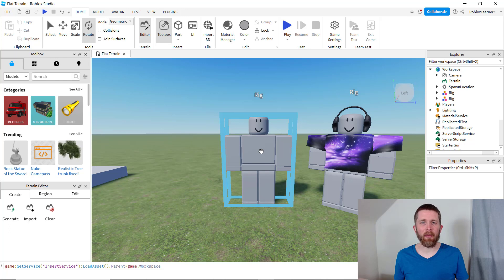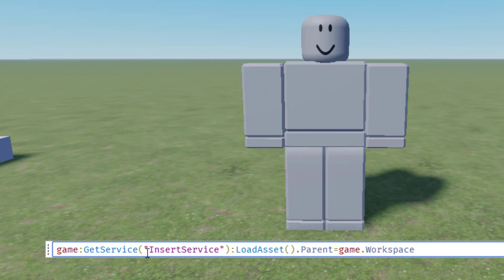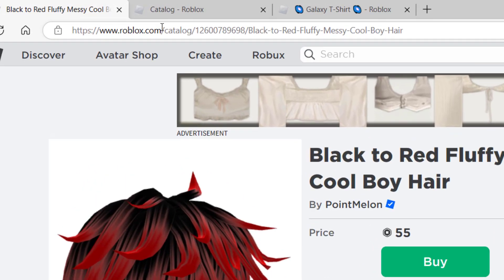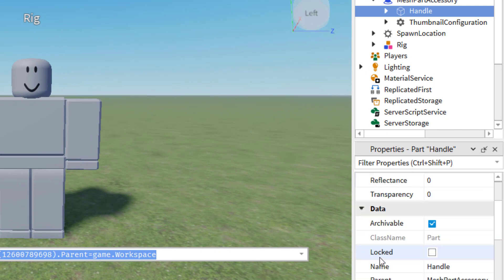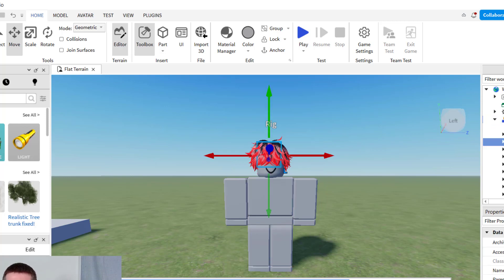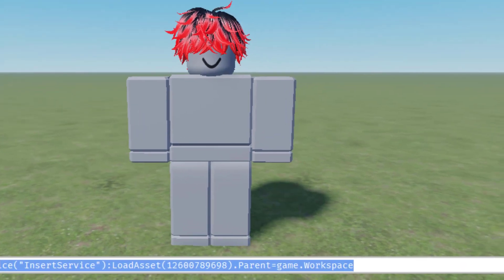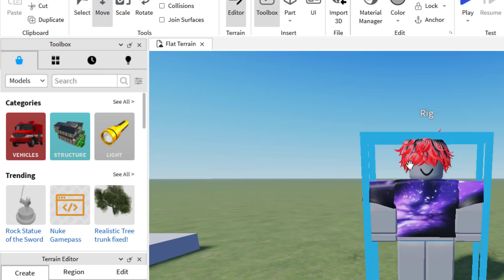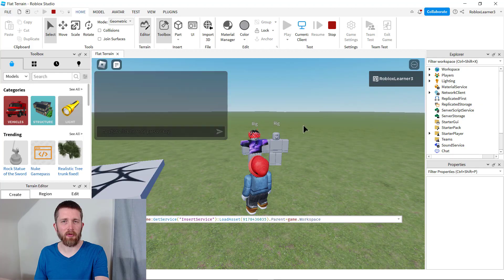How to Add Accessories to NPCs in Roblox Studio (Any Catalog Item Added to a Dummy)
Roblox Studio how to add an accessory to your NPC tutorial.  Learn how to easily add accessories to non-Player characters in Roblox Studio.  Works with any item in the avatar shop.

Roblox Studio is the building and scripting tool of Roblox and is free to use.  It provides you with the tools needed to create games that you can play.  All aspiring game developers can use the Roblox Studio and I love showing you how you can create your own games.  I hope you enjoyed this tutorial on how to add accessories to your character in Roblox Studio.

Best,